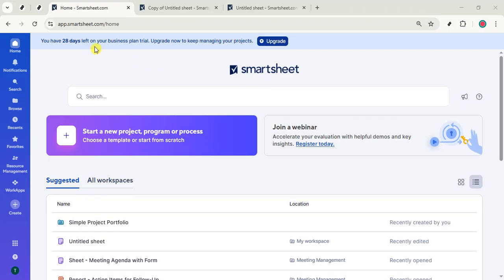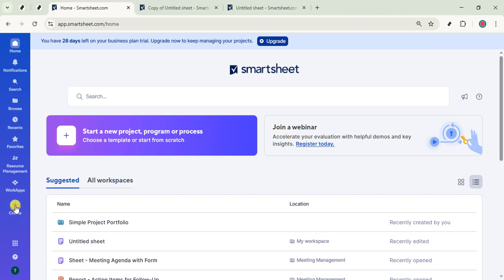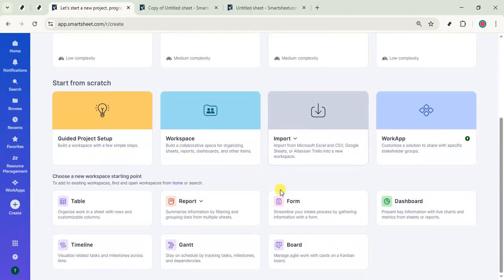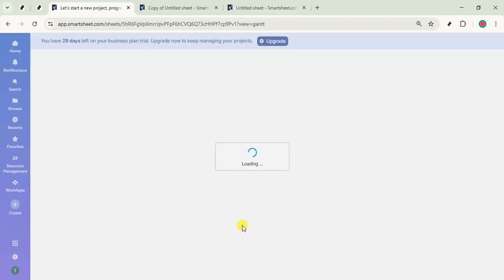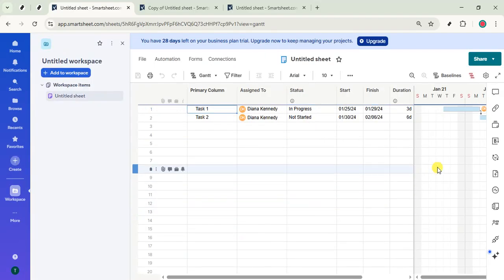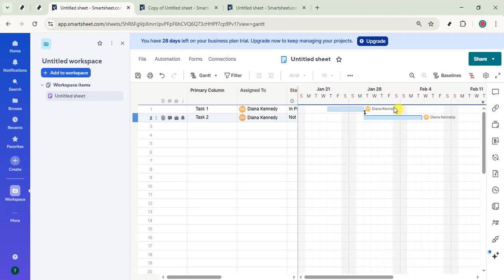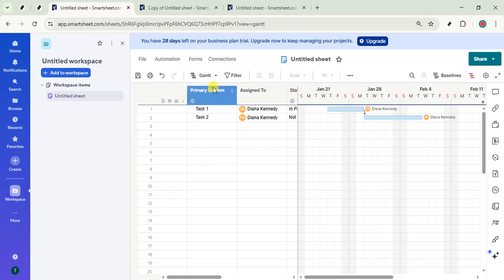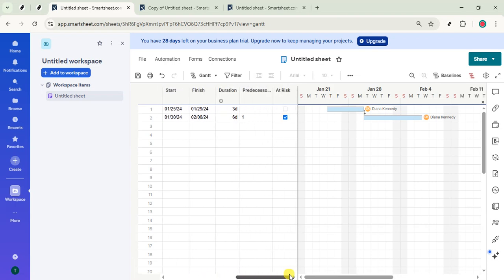How To Make A Chart In Smartsheet (2026) (Best Method)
How To Make A Chart In Smartsheet (2026) (Best Method) In this video, I’ll show you how to make a chart in Smartsheet using the best method in 2026. If you want to visualize your data, track project progress, or display tasks clearly, this beginner-friendly guide is perfect. You’ll learn how to create charts in Smartsheet, set up project charts, use workflow charts, and design reports that are easy to understand. This tutorial works for Smartsheet project management, data visualization, and task tracking, helping you organize and present information effectively.